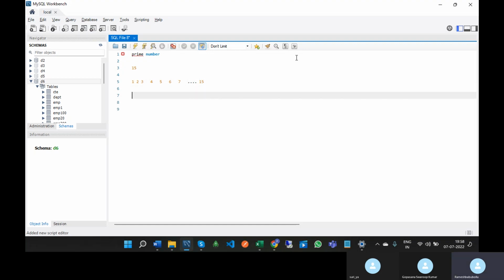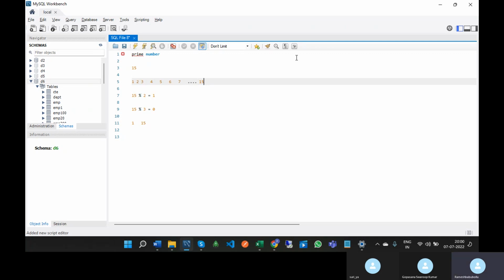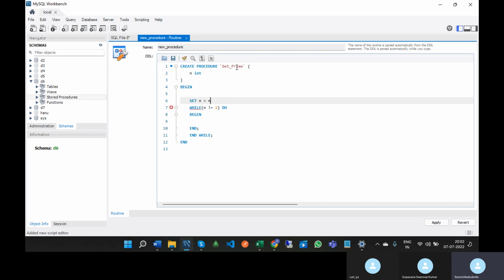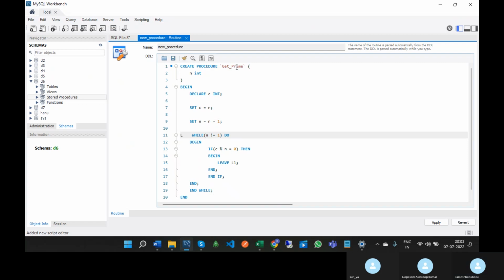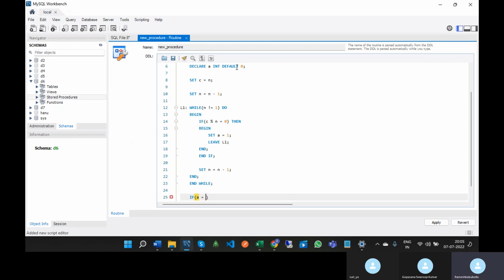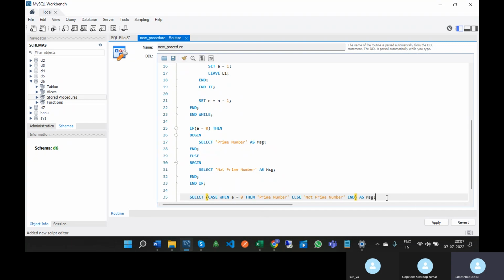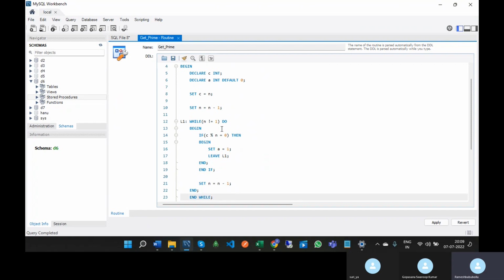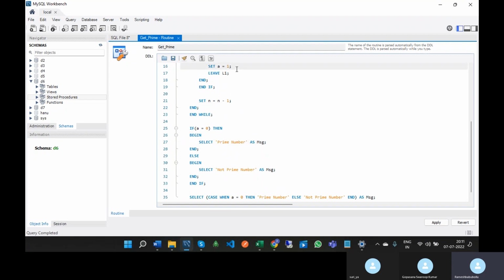Examples - Prime Number in MySQL